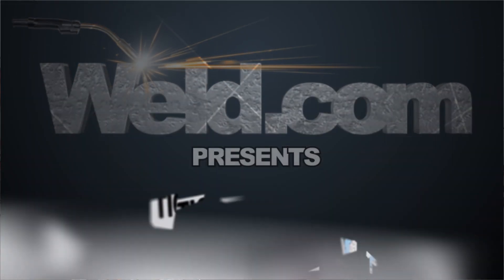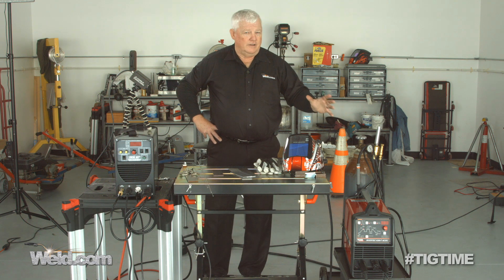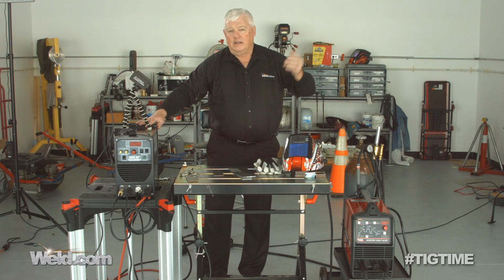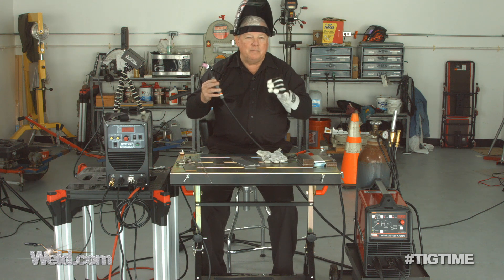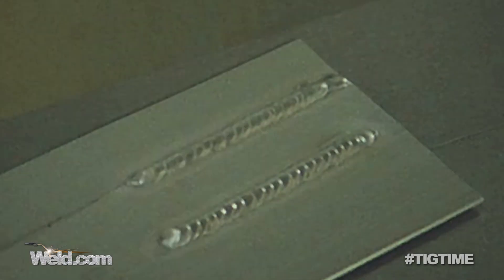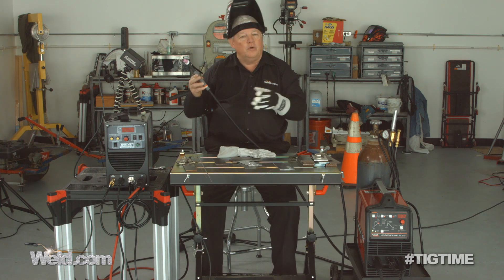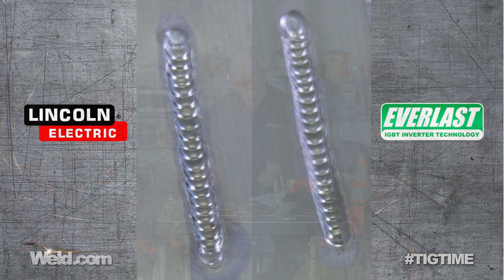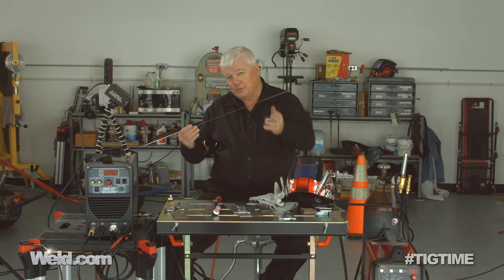Industrial vs. Hobbyist TIG Welders: Which is Better for You?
Everyone would love to own a $4000 industrial TIG machine, but the fact is that most of us just can't afford one for light duty or garage use. In this video, we put the $4000 Lincoln Electric V205T up against the $895 "Mr TIG 125". We will look at what makes one four times the cost, as well as take a look at how they perform side by side. At the end, you will be able to see each weld side by side and determine if you can tell the difference.